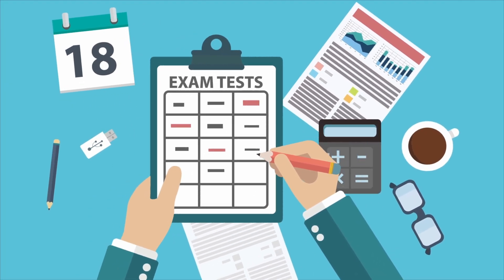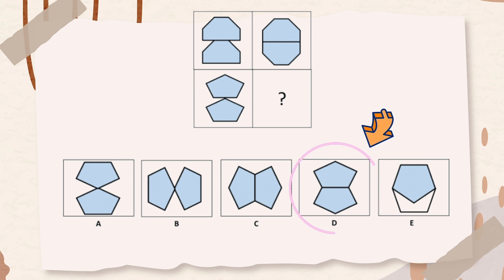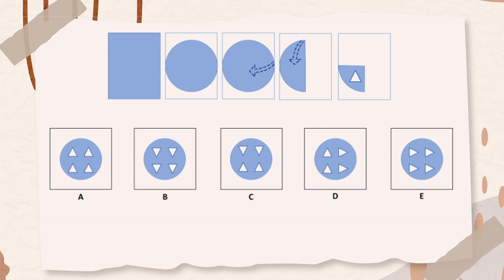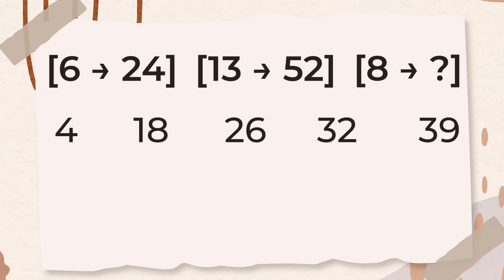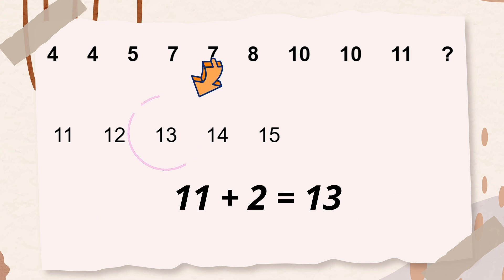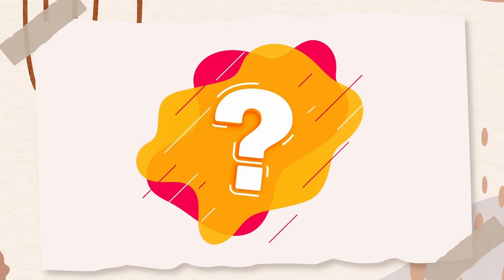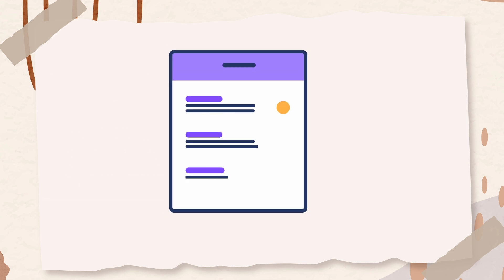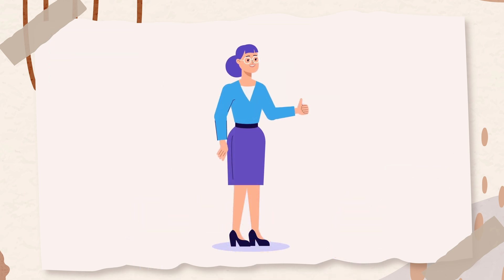CogAT 3rd Grade Practice Test [Level 9]: Ace the Exam with These 9 Sample Questions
Get ready to help your third grader shine with this comprehensive CogAT practice video. We’ll walk you through the test structure, share sample questions from all 9 subtests, and give practical tips to ensure your child feels prepared and confident.

📋 What You’ll Learn:

🧩 Overview of test format and structure (Nonverbal, Quantitative, Verbal batteries)
🎓 Sample questions with clear, step-by-step explanations
💡 Insights to make test prep fun and interactive

📦 Looking for More Practice?
Check out our full CogAT practice package linked in the description and pinned comment! It includes complete simulations and targeted drills to master each section.

👍 Enjoyed this video? Your encouragement helps us create more valuable resources for families like yours.

Stay updated with our latest tips and practice tools to unlock your child’s potential with GiftedReady!